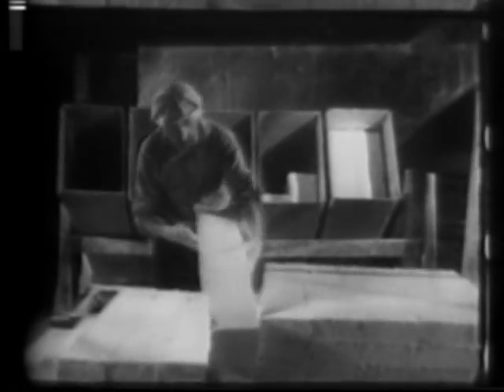Magnesia Asbestos Insulation Manufacturing, 1962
Asbestos was added as a binder to give strength and cohesion to the magnesia sludge which then could be cast or molded into standard shapes and dried. The optimum mix became 85 percent magnesia and 15 percent asbestos fibers. The principle type of asbestos fiber used was chrysotile.  For an earlier look at the production of this insulation from a 1930 silent film, go to the film clip on my YouTube channel, Manufacture of Asbestos Magnesia Pipe Insulation.  For current information on asbestos, the hazards of exposure and to learn how you can help prevent asbestos-related disease, link to and join the Asbestos Disease Awareness Organization (ADAO), an independent organization founded in 2004.   ADAO seeks to give asbestos victims and concerned citizens a united voice to raise public awareness about the dangers of asbestos exposure. ADAO is the largest victims' organization dedicated to preventing asbestos-related diseases through education and legislation. ADAO's mission includes supporting global advocacy and advancing asbestos awareness, prevention, early detection, treatment, and resources for asbestos-related disease. This clip is from the 1962 film, Heat and Its Control, from the U. S. Bureau of Mines, in cooperation with the Johns Manville Corporation.  The film is about the importance of controlling heat, chronicles man's use of heat-energy sources and explains radiation, convection, and conduction heat transfer. The film shows heat insulation production from magnesia, rock-wool, asbestos and celite (diatomaceous earth).  The entire film is available at the US National Archives in Maryland